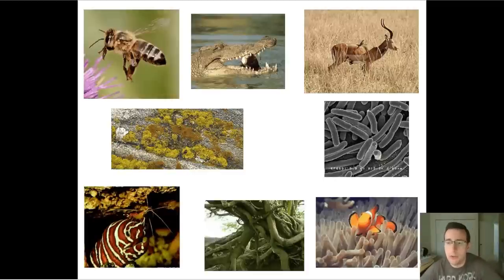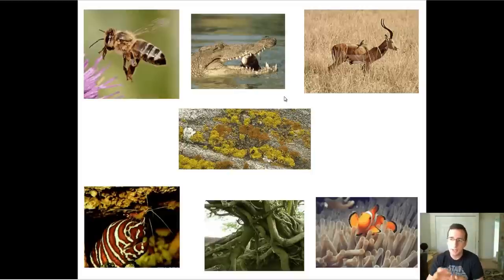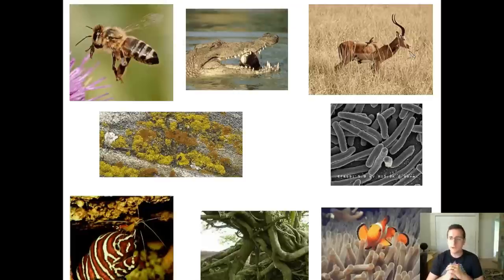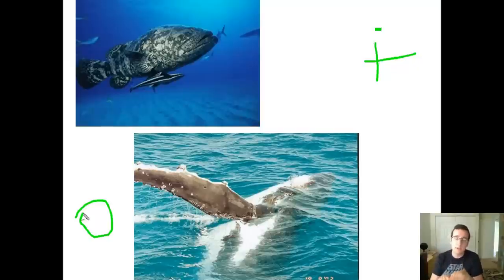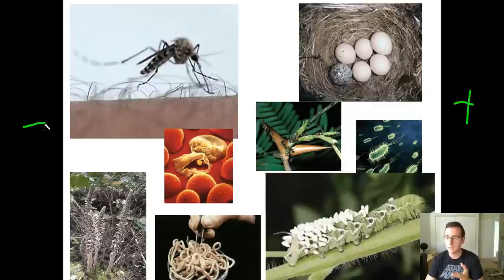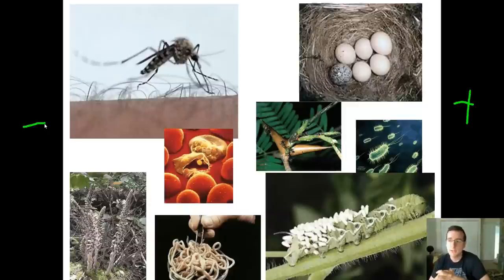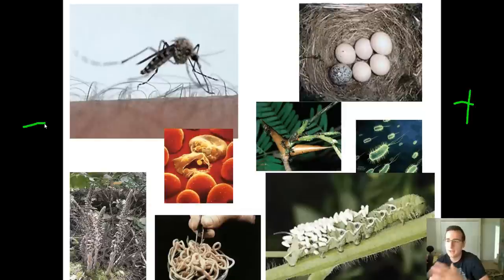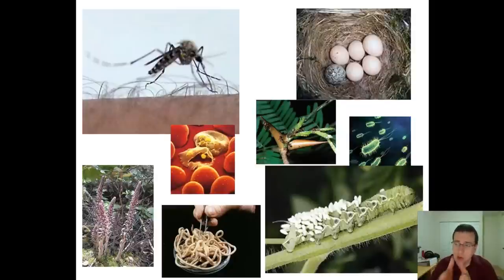Symbiotic Relationships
This video is part of the "Community Ecology" lecture series. To see the full list of videos,

Summary: Mr. Lima discusses the types of symbiotic relationships